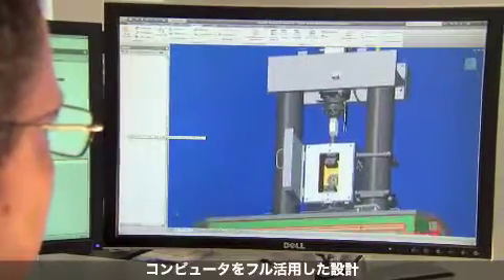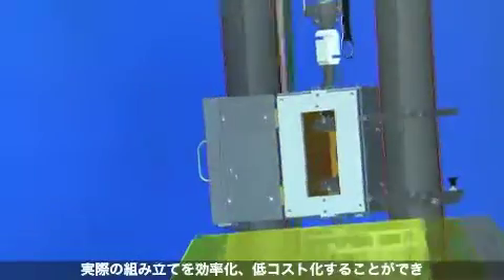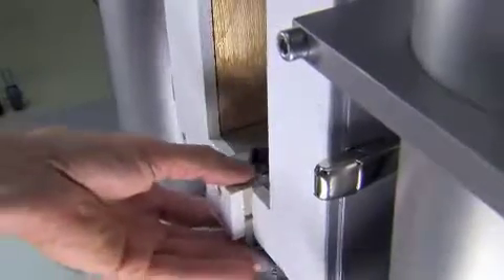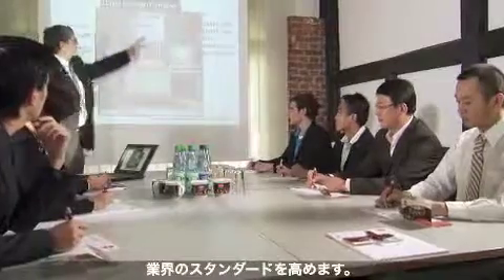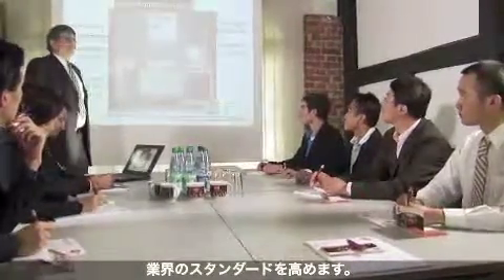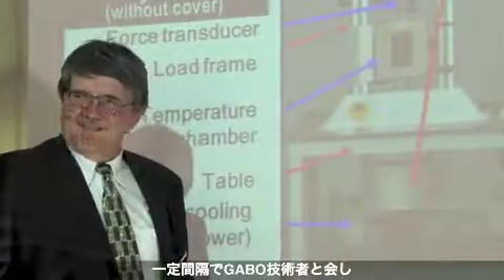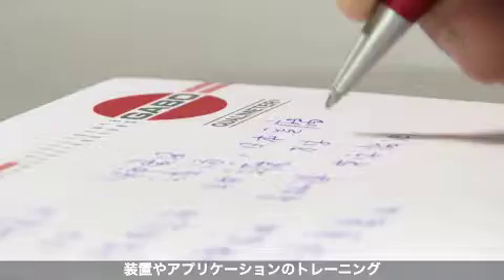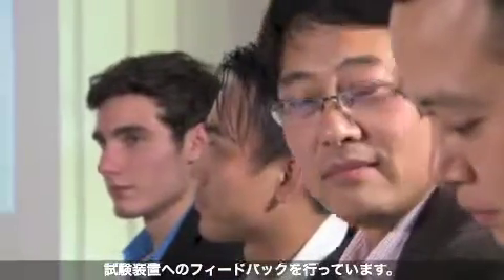動的粘弾性測定装置 ガボ社製品紹介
世界最高の動的粘弾性システムを目指し、30年の経験とノウハウを注いでドイツ GABO(ガボ)社が開発したEPLEXOR(イプレクサー)シリーズ。
高荷重型装置なので、ガラス転移点以下の低温より高温までの幅広い範囲における物性情報の測定を可能にしました｡
高荷重への対応から自動車のタイヤ開発に多く使われていましたが、新機能への追求からファイバ補強樹脂の自動車用部品開発など用途が大きく広がっていき、電線被服のエージングを判定する方法など新たな測定方法の提案もしてきました。ダブルドライブシステムが新しい測定の世界を開きます。